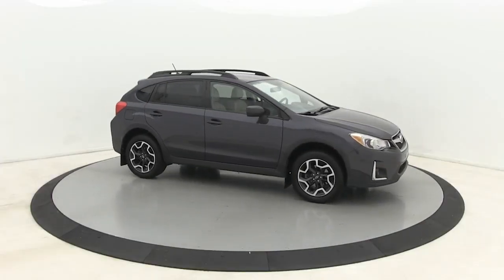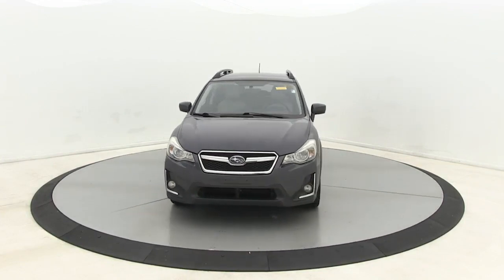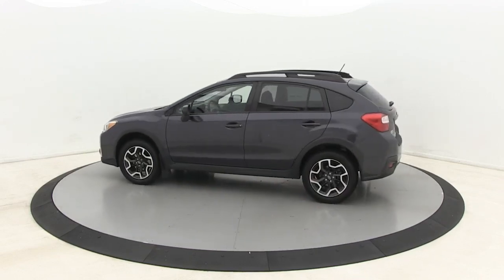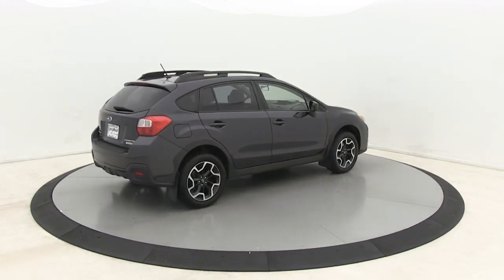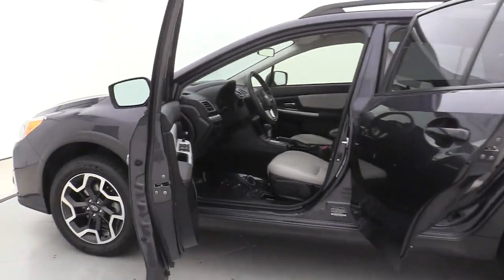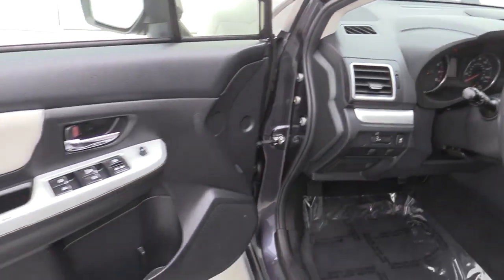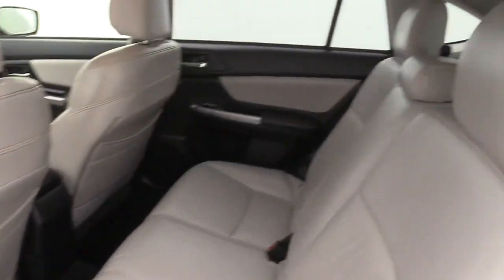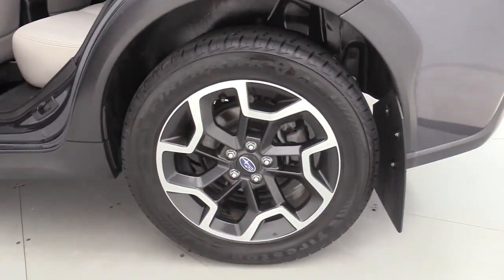2017 Subaru Crosstrek Salisbury, Concord, Kannapolis, Mooresville, Lexington, NC 21R23B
Dark Gray Metallic Used 2017 Subaru Crosstrek available in Salisbury, North Carolina at Gerry Wood Auto. Servicing the Concord, Kannapolis, Mooresville, Lexington, NC area.
2017 Subaru Crosstrek 2.0i Premium - Stock#: 21R23B - VIN#: JF2GPABC0HH244575

529 Jake Alexander Blvd South

Clean CARFAX. 2017 Subaru Crosstrek 2.0i Premium Lineartronic CVT AWD AWD 26/33 City/Highway MPG 26/33 City/Highway MPGbrWe offer only the best quality used vehicles, its just how Gerry Wood does business. Each is in superior physical condition inside and out, mechanically sound, with maintenance items current to meet or exceed manufacturers requirements. Our extensive photo set is unaltered to show you exactly what you are buying, no surprises or disappointments. We then set our prices below the market ensuring each provides our clients the very best value on the market, bar none. We are so confident in our product and pricing that we will provide all service and repair records as well as a full market comparison analysis to help you with your purchase decision. We are proud of who we are, what we sell, and how we do business. Car buying has changed, we get it. Compare before you buy, no one else offers an used car of our quality, and certainly nowhere near our low prices. You can see and feel the difference so you can finally buy an used vehicle with total confidence! Come drive it at our delivery facility or we can bring it to you. Whichever you prefer. * See dealer for complete details. All prices are plus tax, tag/title and administrative fee. *